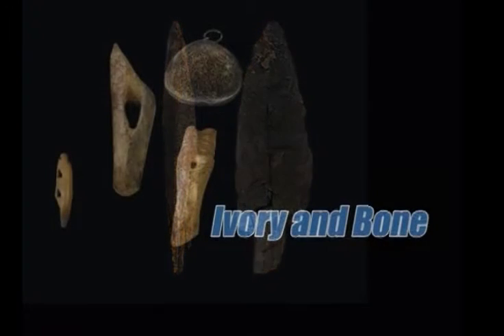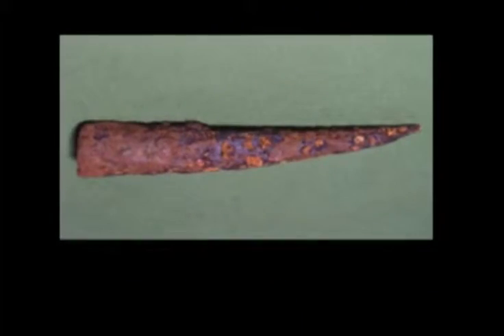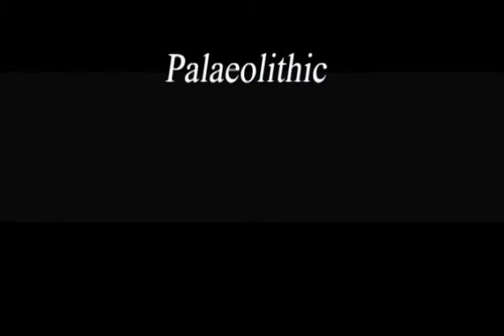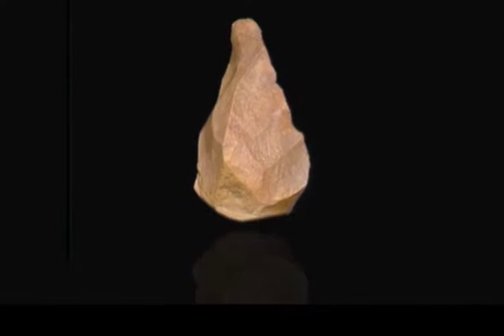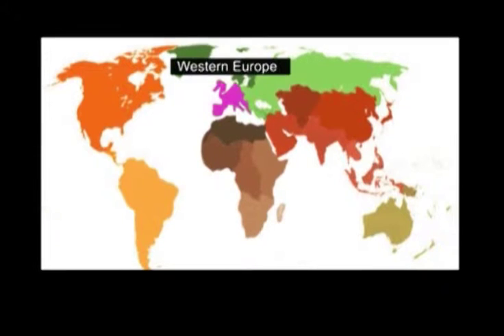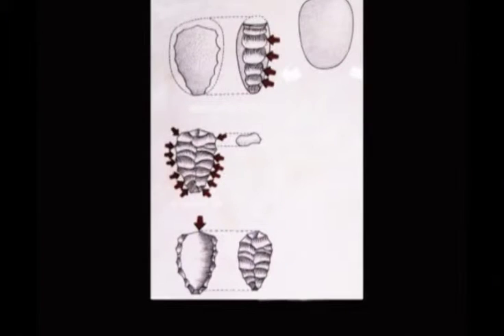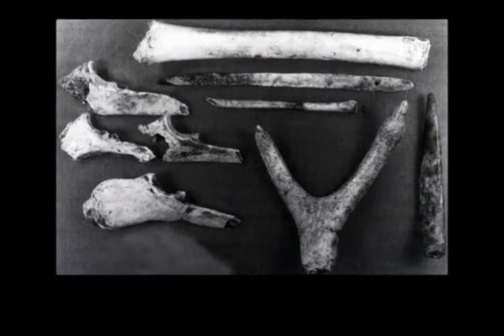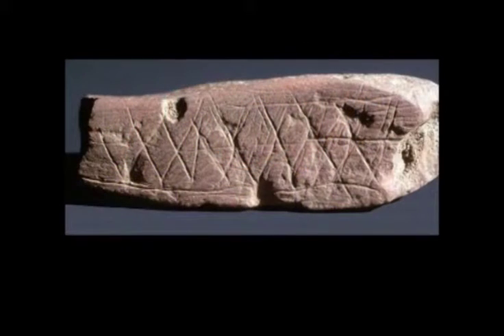General studies on material culture of prehistoric and preliterate people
Module Name: General studies on material culture of prehistoric and preliterate people (General introduction to anthropology)